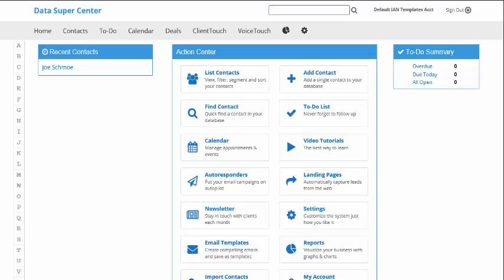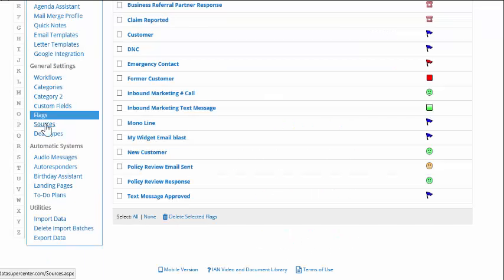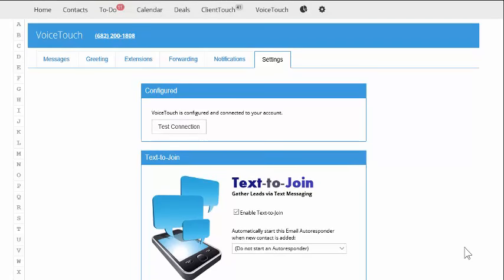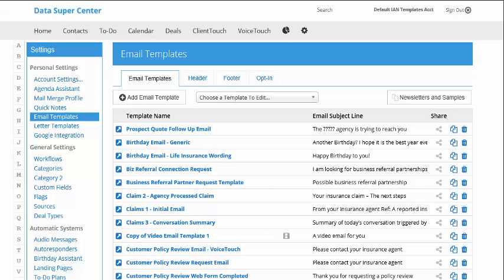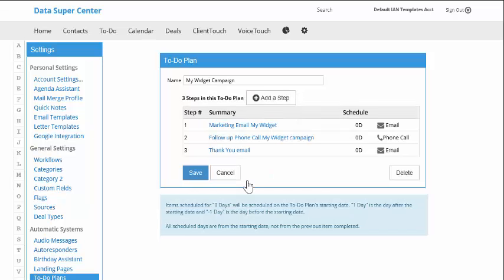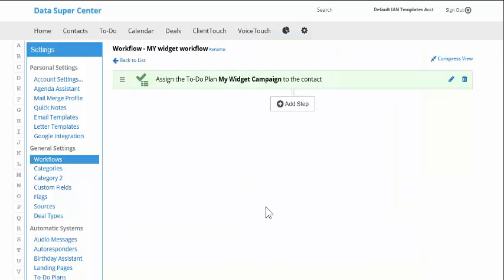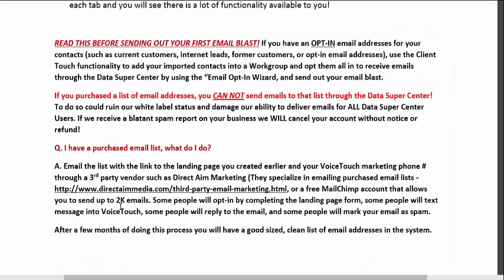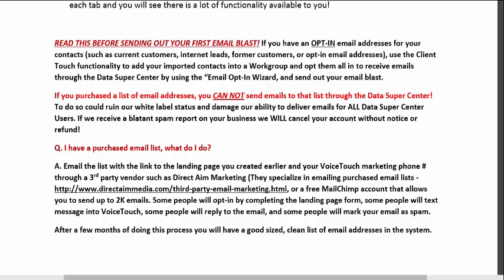Data Super Center Your 1st Marketing Campaign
In this session Dr. Williams walks you through the setting up your first marketing campaign using the Data and Marketing Super Center from Inspire a Nation Business mentoring